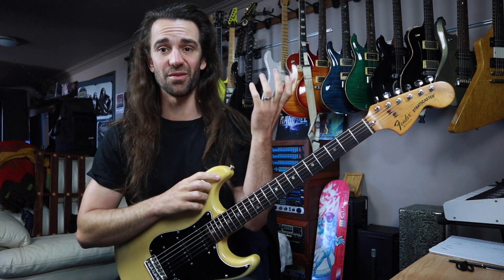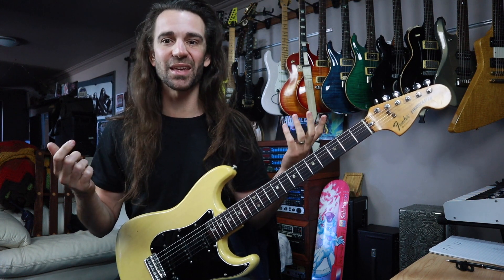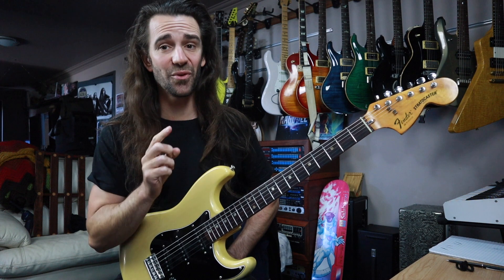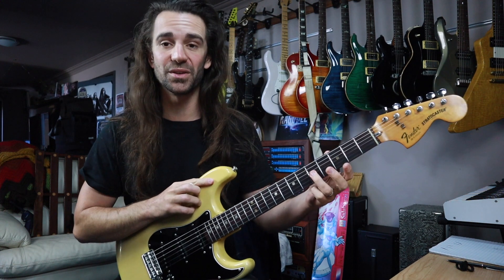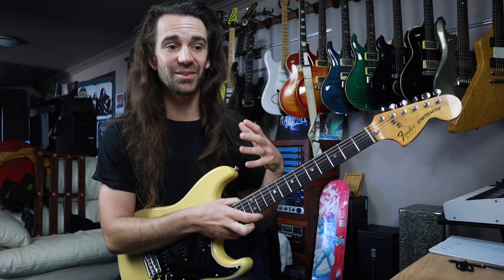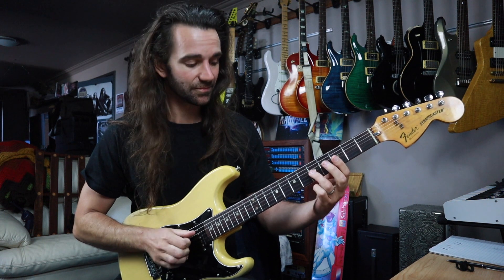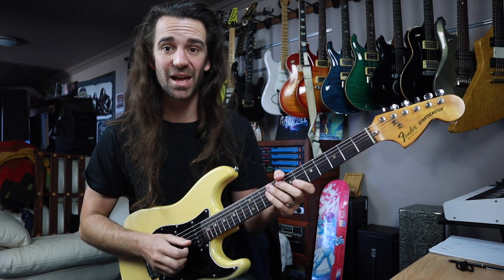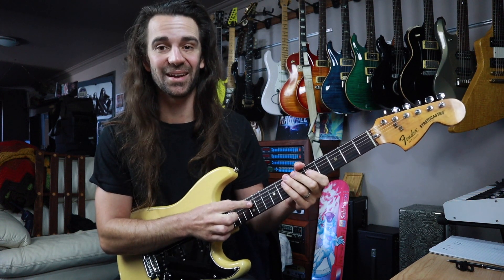Boomer Bends for Zoomers - 5 Minute Licks